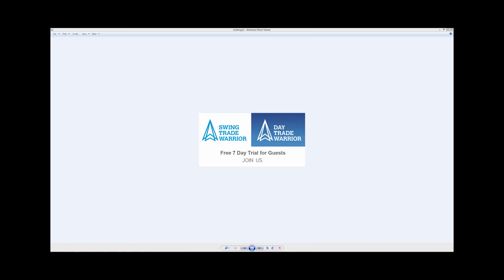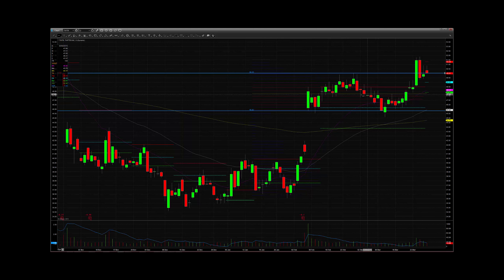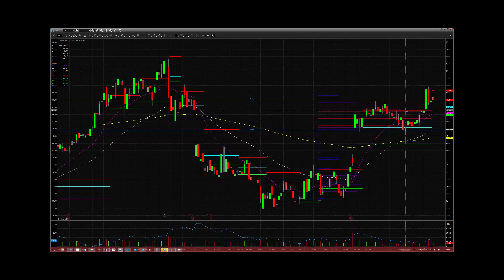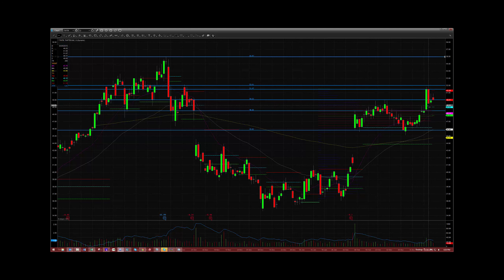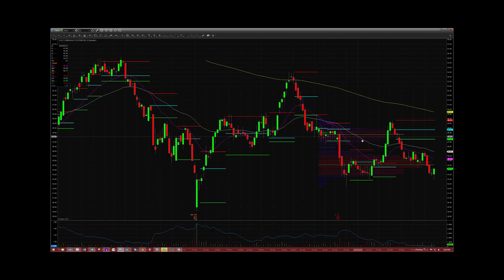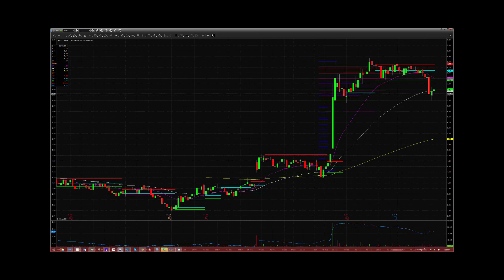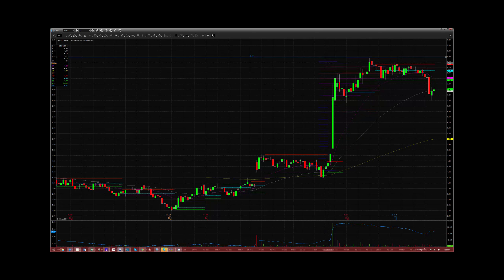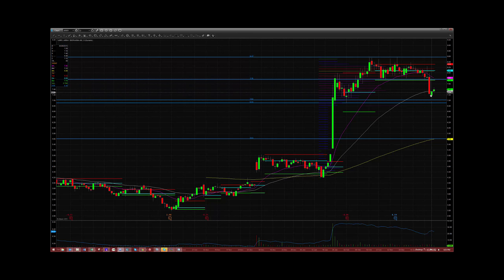Swing Trade Warrior - Closed Trade Recap for Week of March 27, 2105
Check out the Trading Education Courses if you want to learn profitable day and swing trading.
Follow me for my alerts and trade ideas: StockTwits, Instagram and Twitter @SwingWarrior, and on Facebook @Swing Trade Warrior

Also, follow me at TalkMarkets.com and CNAFinance.com for weekly swing trade articles, how to, and market analysis.

Closed trades are discussed and evaluated at the end of each week. Join us for real time alerts via text, email and our chat room for all swing trades. We offer live and real time day trading and swing trading education packages; all for one low cost subscription.